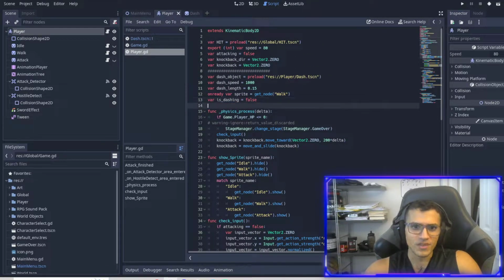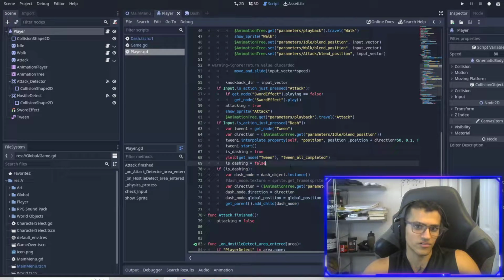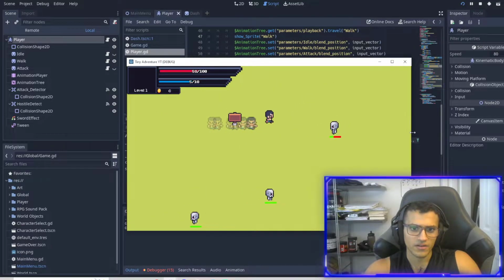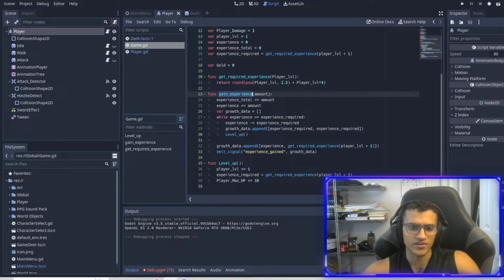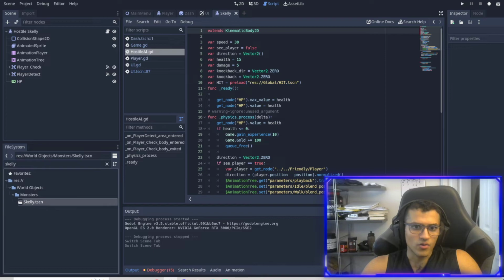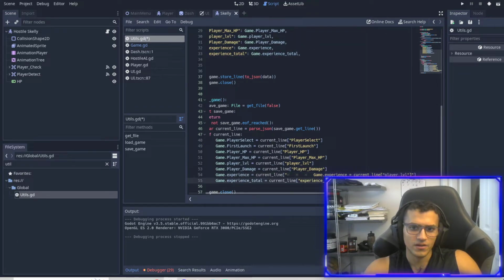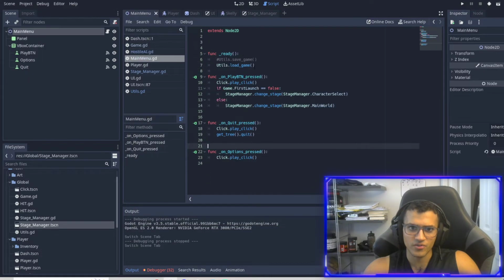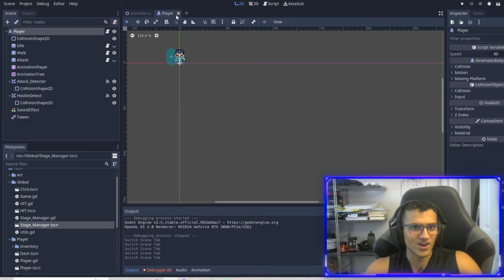Level Up System + Finishing Player Dash! || Part 14 - Godot Engine Tutorial 2D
In this video we finish Player Dash + add Level up System! Let's get started on our Zelda RPG Action-Adventure replica!